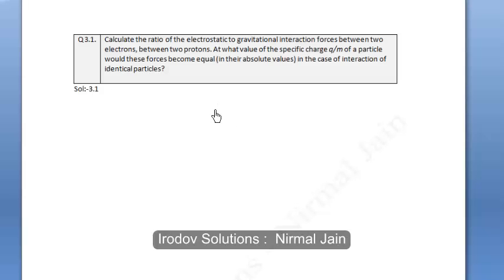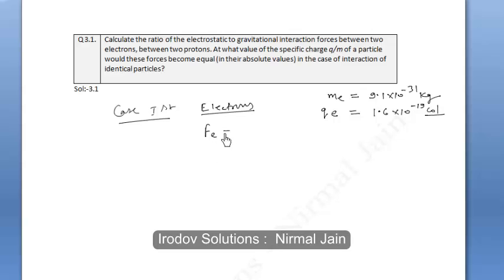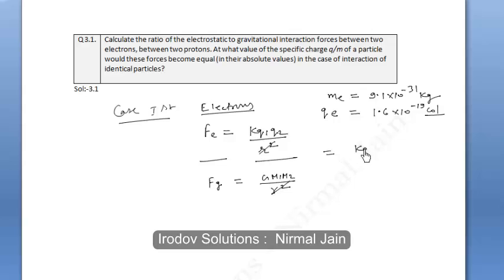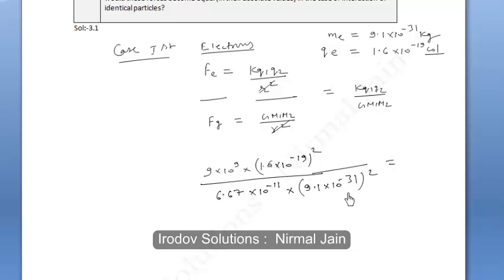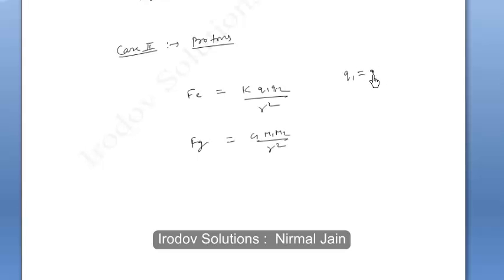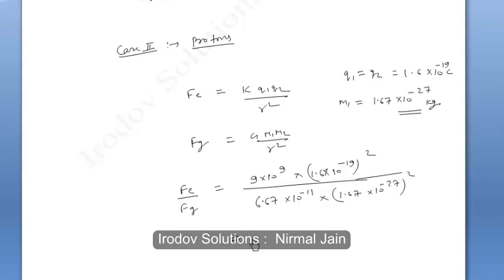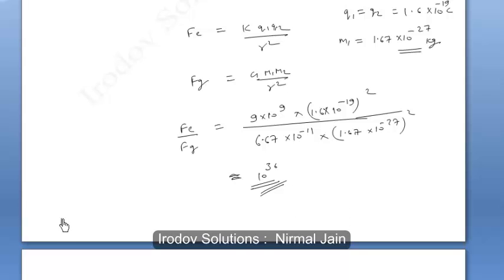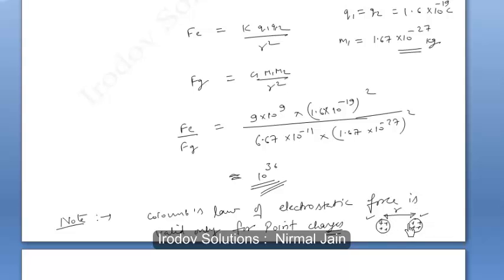3.1 Irodov Solutions Electrodynamics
Calculate the ratio of the electrostatic to gravitational inter¬action forces between two electrons, between two protons. At what value of the specific charge q/m of a particle would these forces become equal (in their absolute values) in the case of interaction of identical particles?